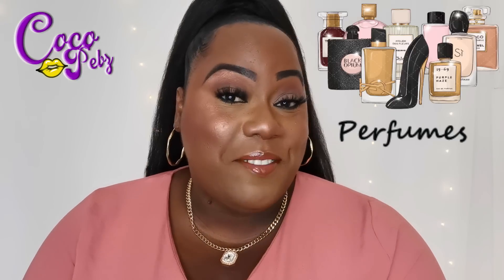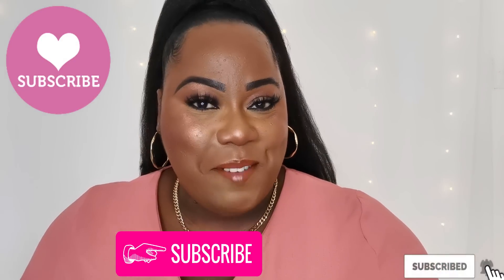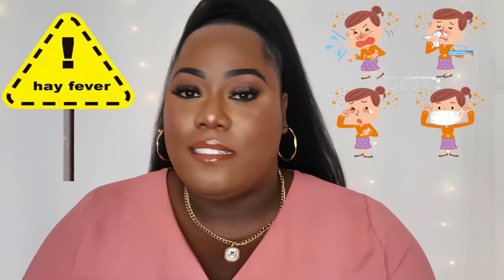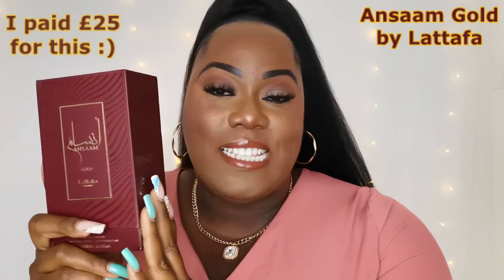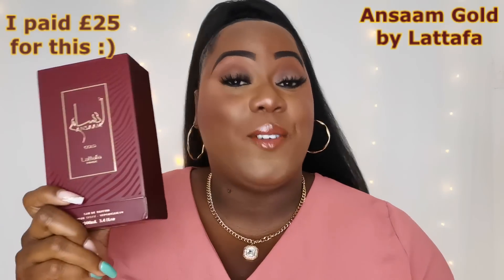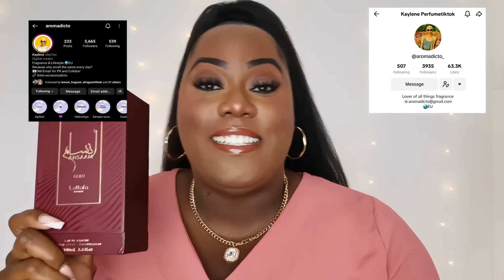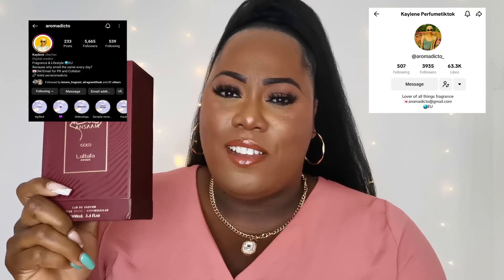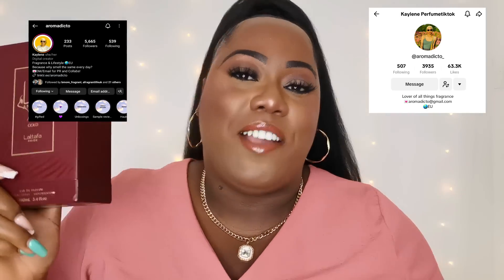MIDDLE EASTERN FRAGRANCE REVIEW || LATTAFA, AL HARAMAIN, EMPER || COCO PEBZ 💜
Sorry I've been gone for a month :(

I can't remember the last time I did a Perfume Haul ... So here you go LOL!

Fragrance Houses Mentioned:-
✨ - Al Haramain
 ✨- Lattafa
✨ - Emper

Youtube Video Mentioned:-

WATCH ALL MY ZARA VIDEOS HERE 🥺:-

Thank you so much for your continued support. I am FOREVER GRATEFUL for Every Single One of You ❤️❤️❤️❤️❤️❤️❤️

section.

REMEMBER TO BE NICE ❤️❤️❤️❤️

Love you lots & lots xxxxxx